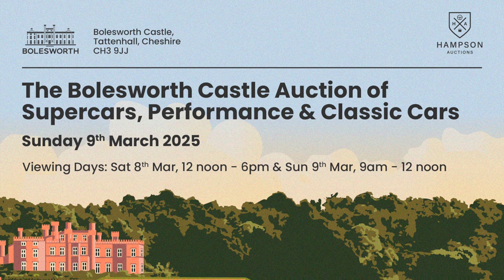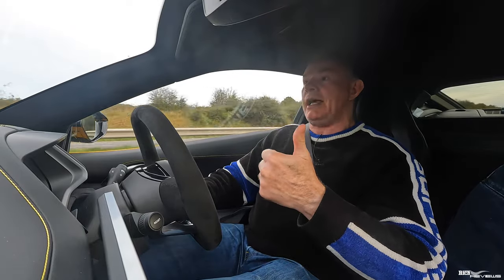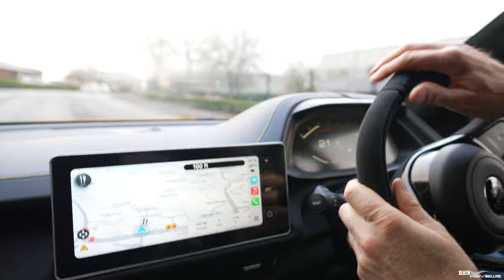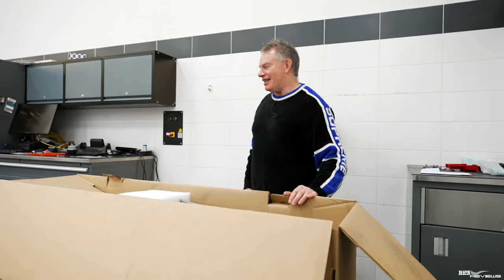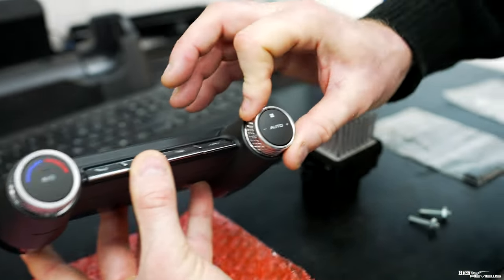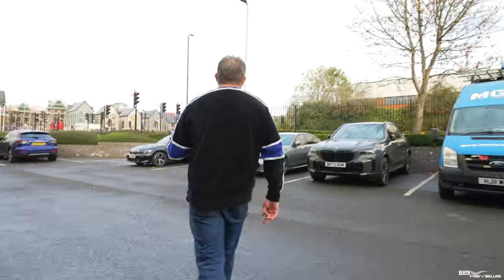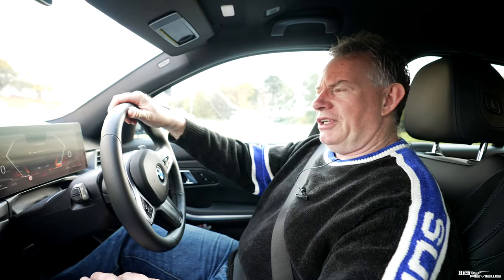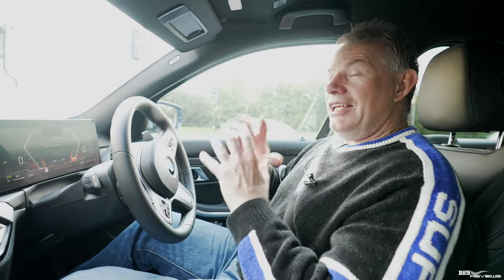FINALLY Getting My LOTUS EMIRA REPAIRED! (Exclusive Lotus workshop tour)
EMIRA REPAIR DAY! - Finally the day comes to drop the Lotus in to the Dealership for the repairs to our 9 issues. While at the dealership we are provided Unprecedented Access to the Dealership Workshop to Walk You Through ALL the New Parts To Be Fitted.